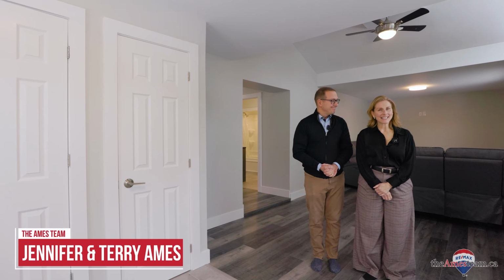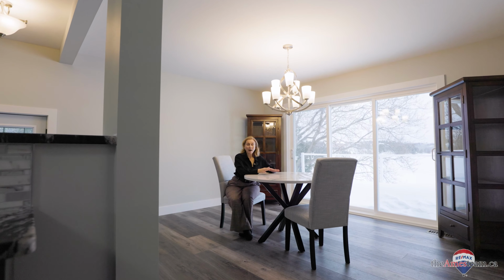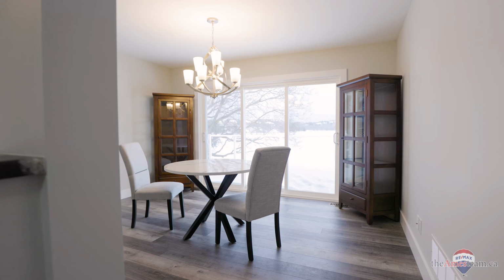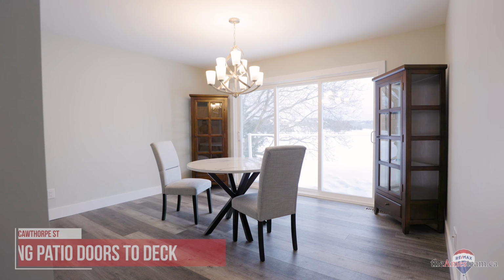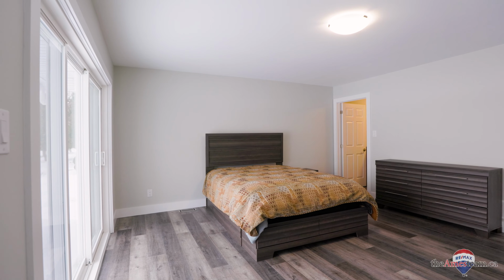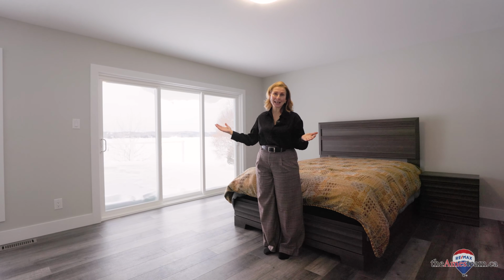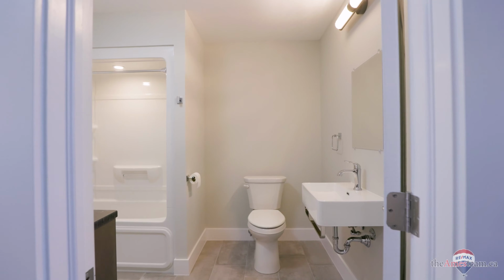*SOLD* 1373 Cawthorpe St Sudbury, ON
Welcome to 1373 Cawthorpe Sudbury, ON
3 bedrooms | 2 bathrooms
Listing Price: $849,900
Nestled along the beautiful shores of McFarlane Lake, this South End property boasts a generous 1152 square feet of completely renovated living space with a remarkable 80 feet of lake frontage. The home is perfectly oriented to capture the mesmerizing South Western exposure, offering breathtaking lake views, an abundance of natural light and the most beautiful sunsets. There was a fire in this home and starting in 2022, the home was rebuilt from the studs. Effectively this home is a brand new home which offers new windows, door, flooring, electrical, kitchen, bathroom and deck. Main level has one large bedroom with 8.5-foot patio doors overlooking the lake, a walkin closet and cheater ensuite. The heart of the home is the kitchen with granite countertops with stunning sightlines through the oversized patio doors. The lake level has 2 bedrooms and a large recroom with walkout to the waterfront. There is a bonus room that could be a lake view office or bedroom. Every component of this home is brand new. The detached double car garage is insulated and heated. This is absolutely one of the best locations being only 8 minutes from shopping, quiet neighbourhood and municipal water. This property is a rare find, offering a perfect balance of peaceful lakeside living and modern luxury. Call today for your private viewing!